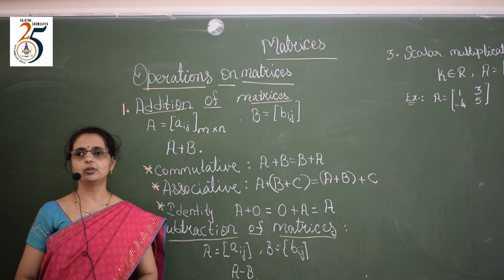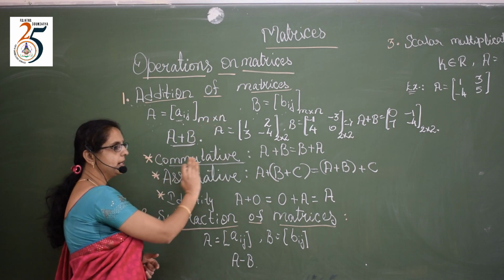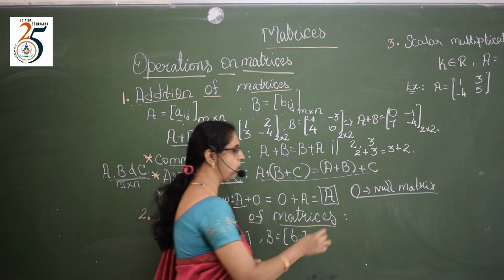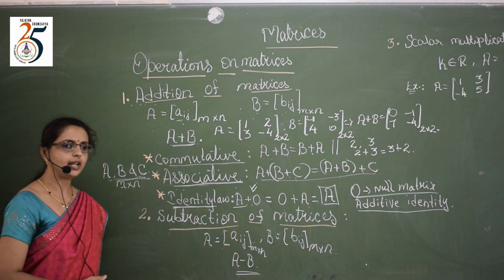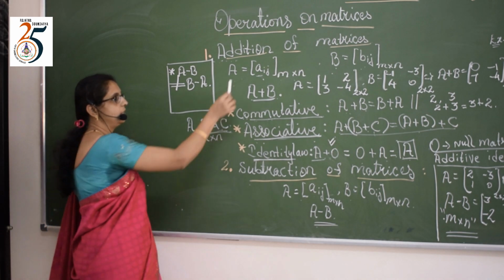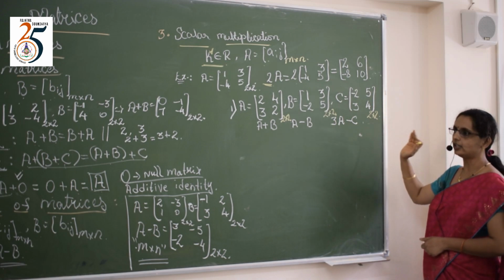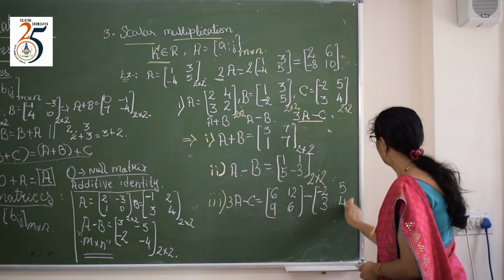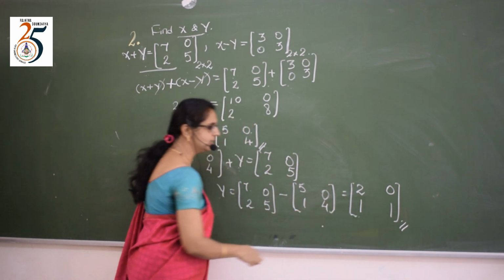Soundarya PU College - Mrs. Ashwini Kulkarni - Topic : OPERATION OF MATRICES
MATRICES
Topic : OPERATION OF MATRICES
1] Addition of Matrices
2] Subtraction of Matrices
3] Scalar Multiplication of Matrices with Problems